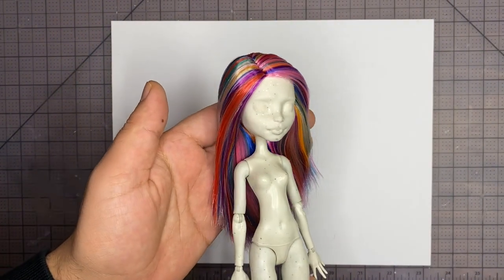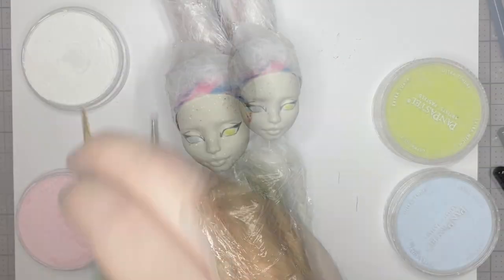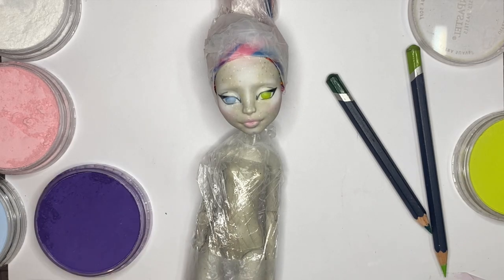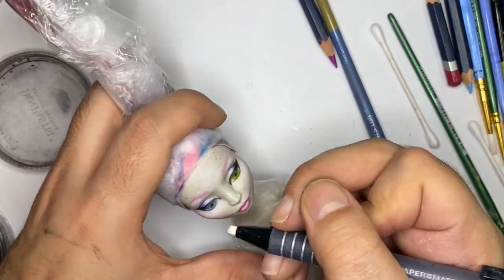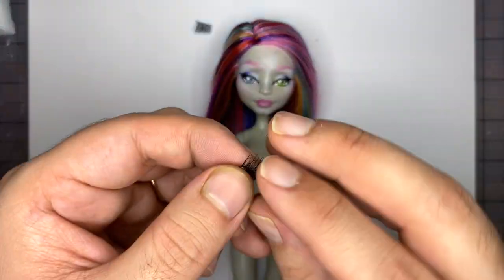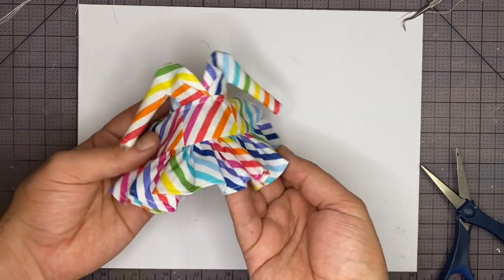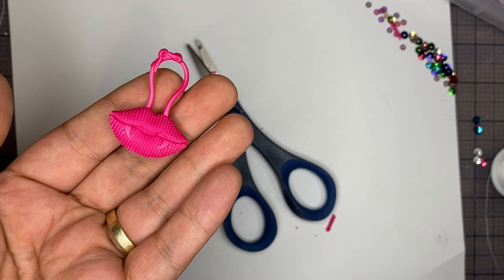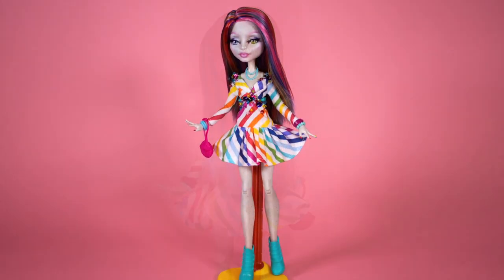Custom Doll Repaint: RAINBOW Rochelle - Procrastination Project!!!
Finishing up an old project I've been procrastinating finishing!

For this product I'm using leftovers / scrap materials! Remember to RECYCLE / REUSE / REDUCE!!!

Making a Custom OOAK Monster High Doll - Kind of an expert?!?
Hope this video helps / inspires you!!!

CUSTOM DOLLS ARE NOT FOR CHILDREN OR PLAY! THIS KIND OF DOLL IS MEANT FOR DISPLAY ONLY!!

TOOLS /SUPPLIES USED:

- MONSTER HIGH ROCHELLE GOYLE

- LEFTOVER NYLON HAIR

- MR. SUPER CLEAR MATT

- PAN PASTELS

- DEWERT WATERCOLOR PENCILS

-ACRYLIC PAINT

- SCRAP FABRIC / LEFTOVER EMBELLISHMENTS